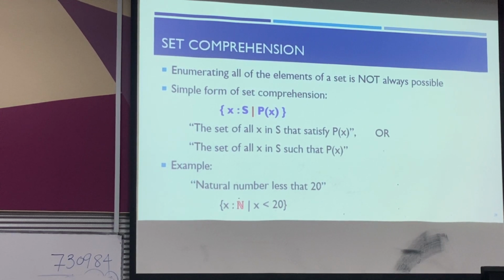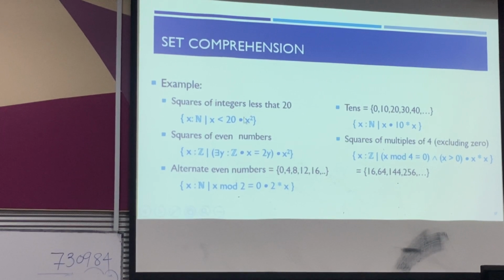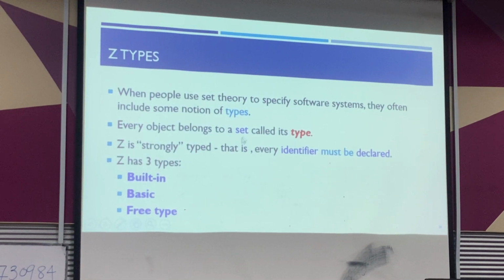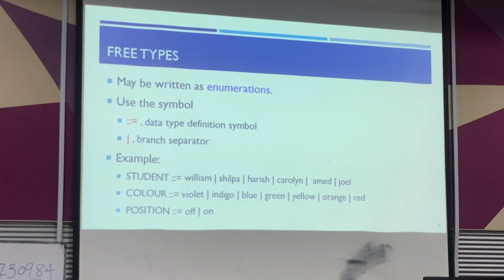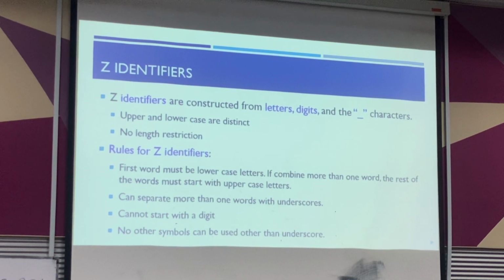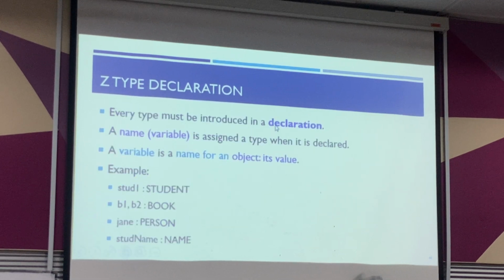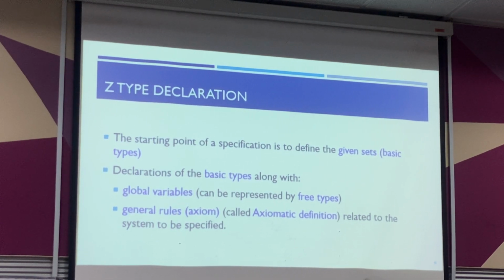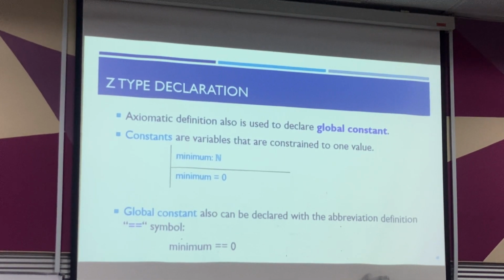formal chp 2.3